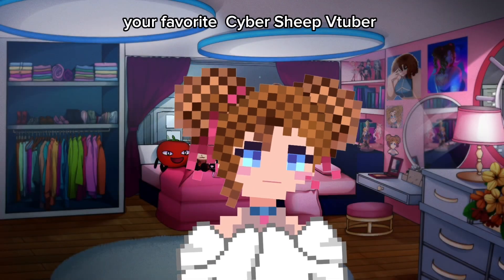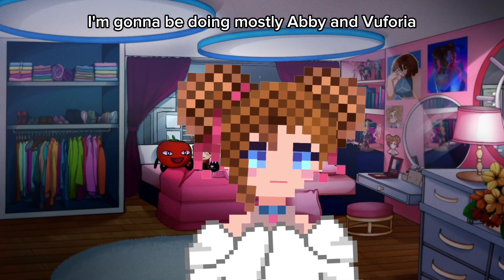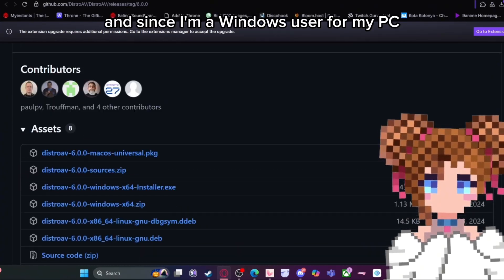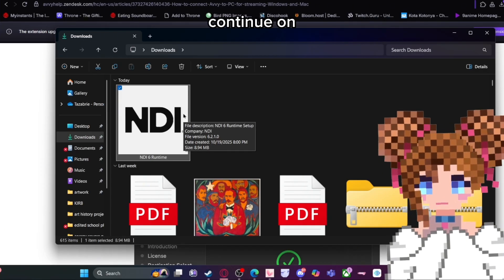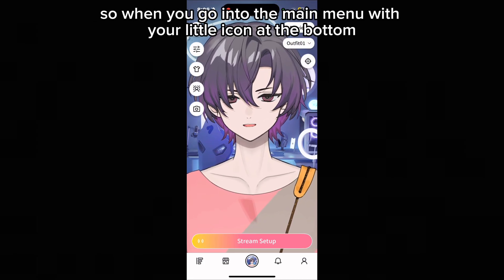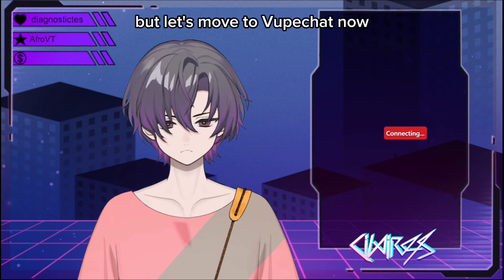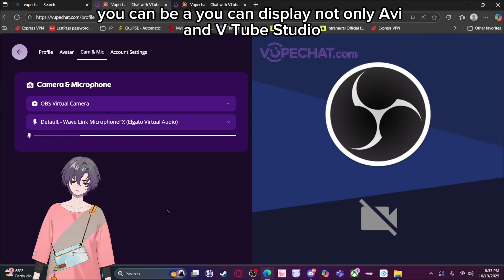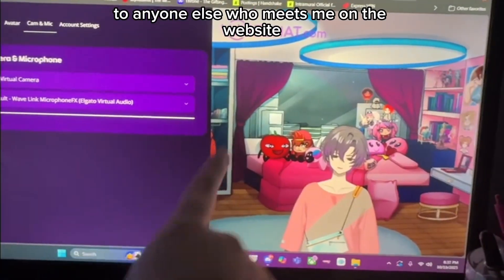How to use Vupechat as An Avvy Vtuber